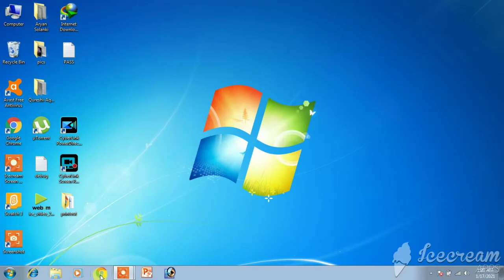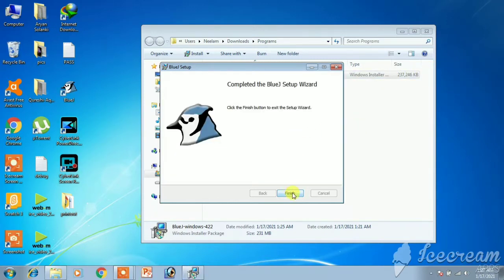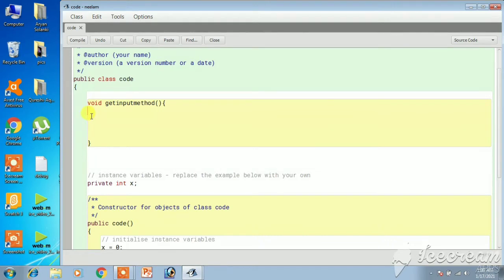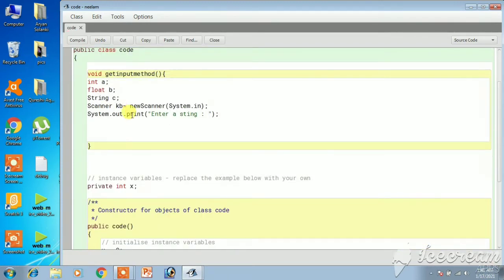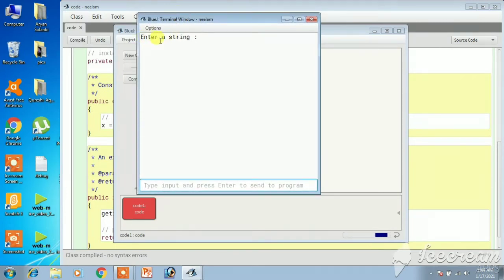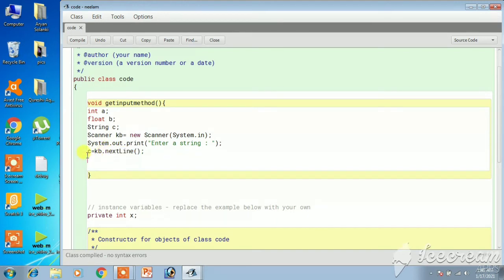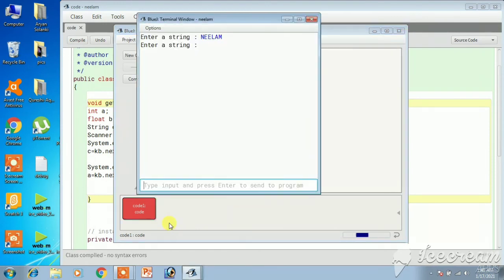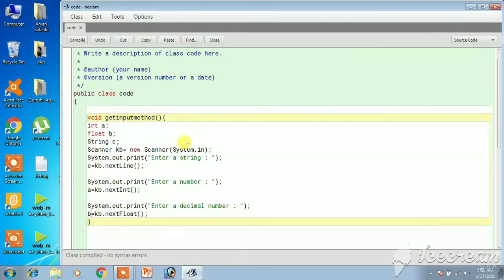CBSE CA Class-8 Ch-6 Program Coding Practical-5 BlueJ- Java program to get input from user.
CBSE CA Computer Application Class-8 Ch-6 Program Coding Practical-5 BlueJ- Java program to get input from user.